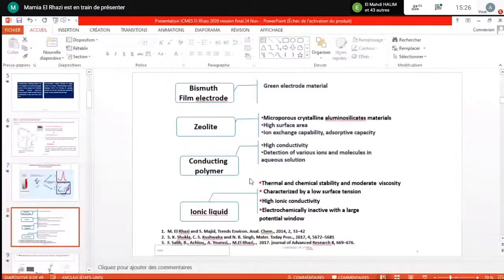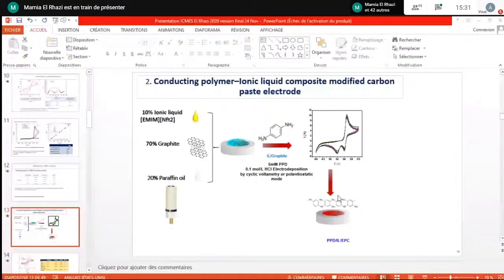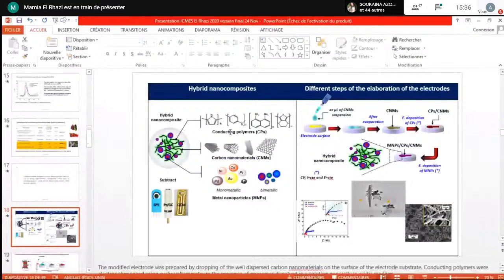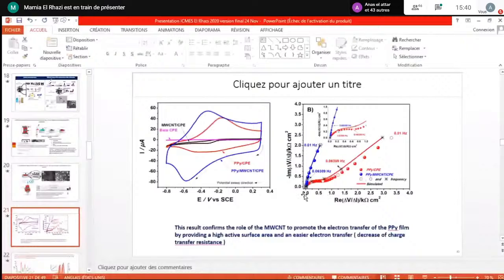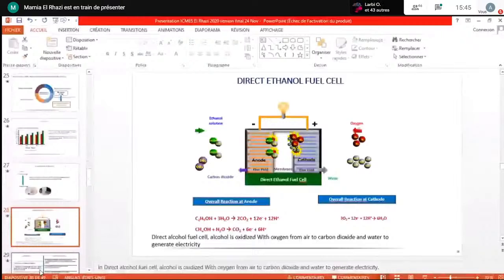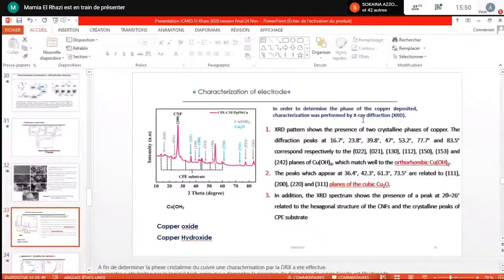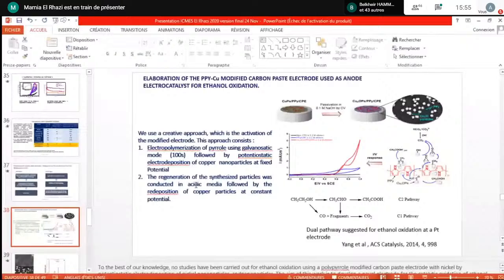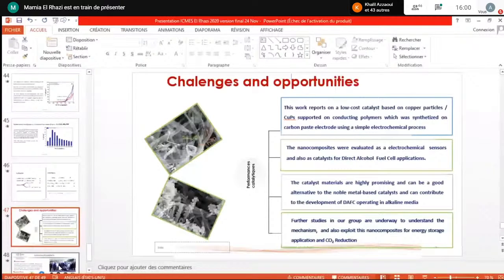🔴 ICMES 13ème Webinaire ICMES2020 : "Synthesis, Characterization and some Applications of Metal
Oxide Nanoparticles Deposited on Conducting Polymers"
Keynote (13)
Prof. Dr. MAMA ELRHAZI,
Morocco
Moderator :
Prof. Dr. SAMIRA SALHI,
Morocco
** Lien sur Facebook :
Soyez au rendez-vous à 15:00 (Heure locale Maroc) !!
Prière d'assurer une large diffusion Voir moins